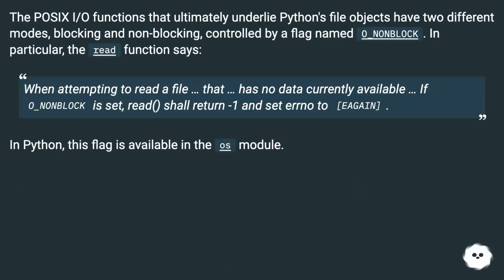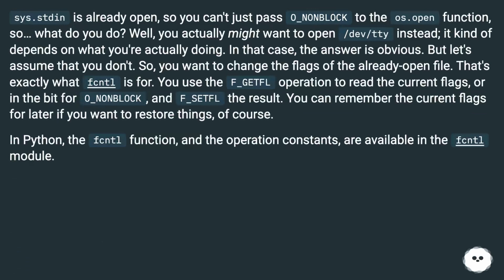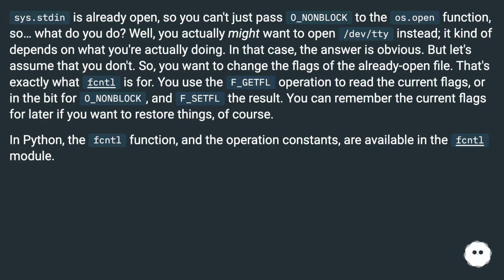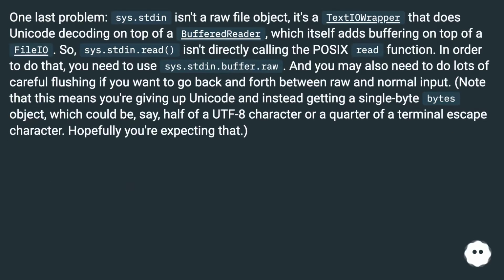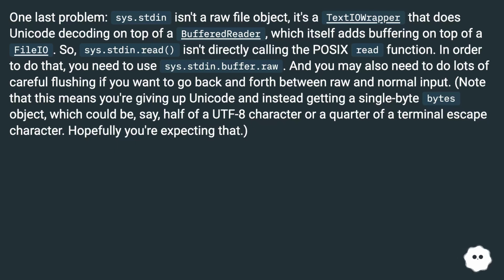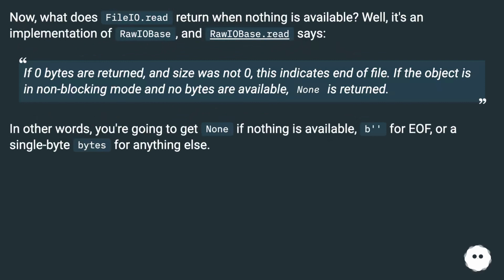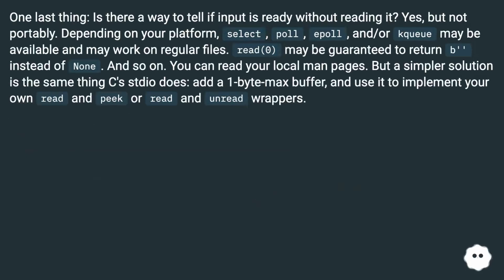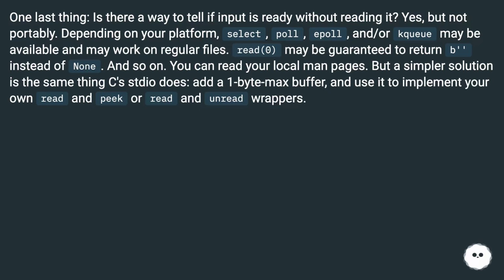How to check potentially empty stdin without waiting for input?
Chapters
00:00 How To Check Potentially Empty Stdin Without Waiting For Input?
00:44 Accepted Answer Score 7
03:44 Thank you